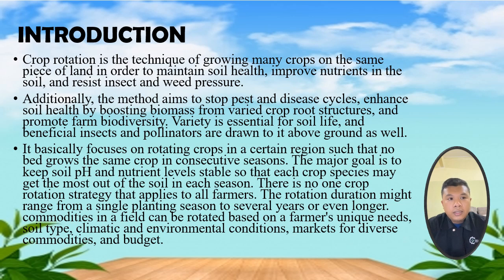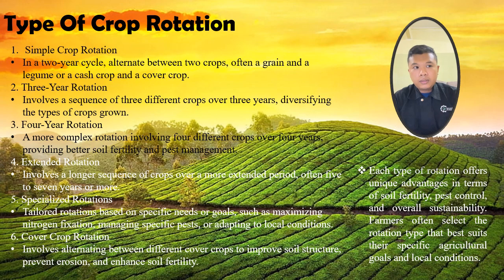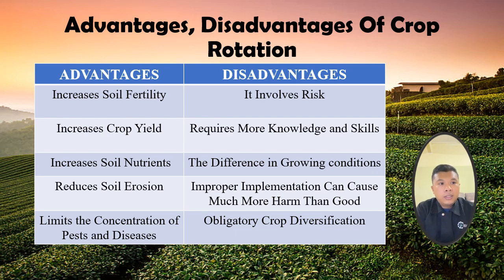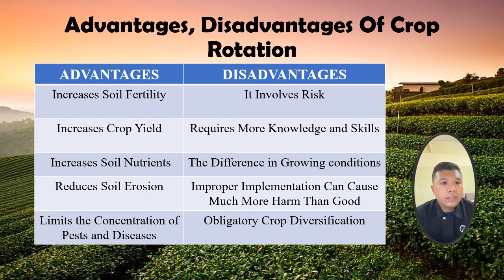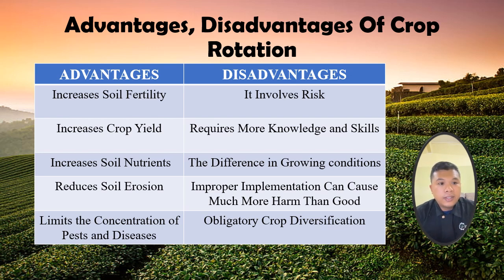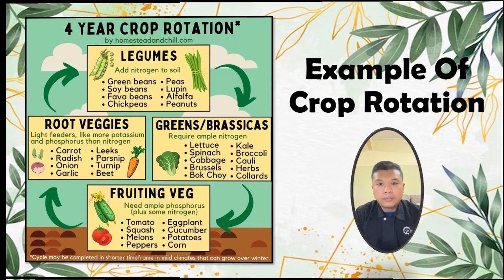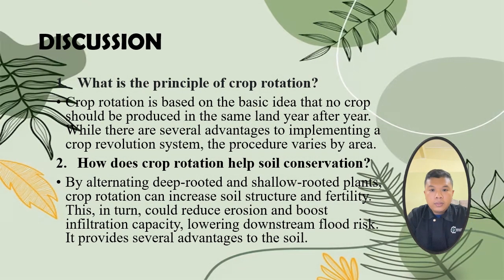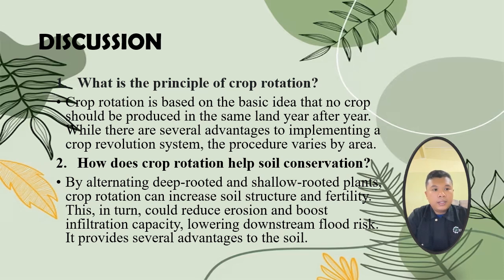CROP ROTATION BY NOOR ARIF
sharing about crop rotation